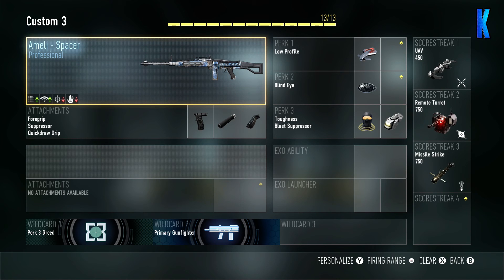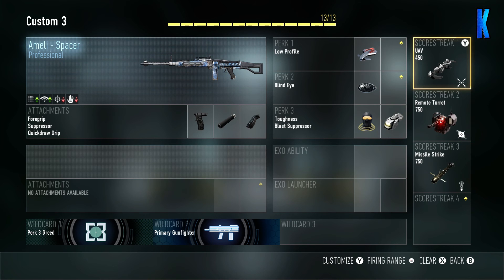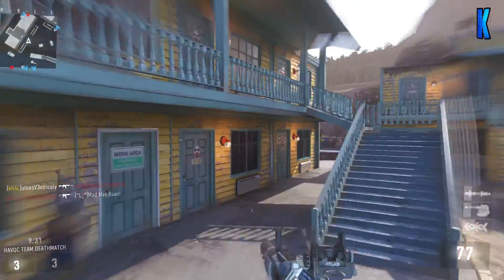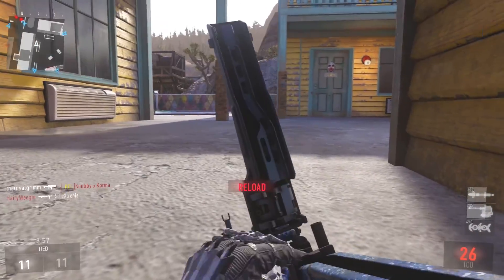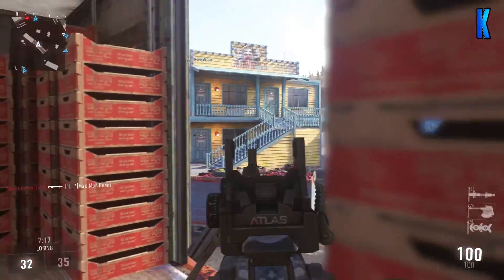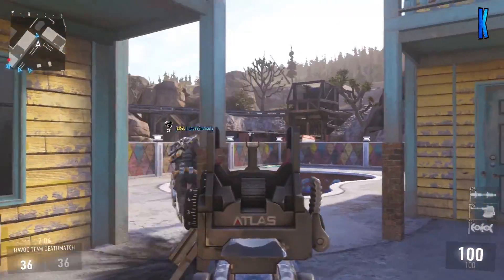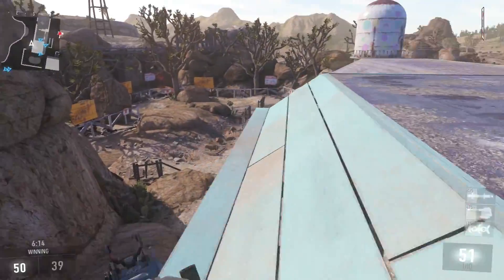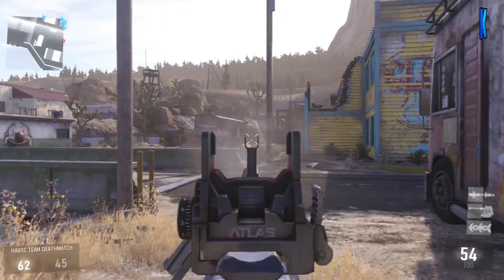CoD AW: Spacer - Live w/BucKillz #19 (CoD Advanced Warfare Multiplayer Gameplay)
Call of Duty: Advanced Warfare Multiplayer Gameplay.
Spacer #19.

Come Join Me On My Multiplayer Experience In

Call of Duty: Advanced Warfare, is a first person shooter. A game created by Sledgehammer Games and published by Activision.
COD AW also has online multiplayer and a survival mode called Exo Survival.Now with Havoc DLC Exo Zombies is available.